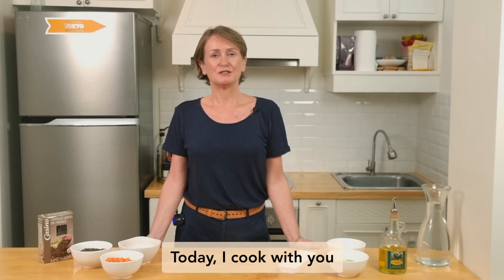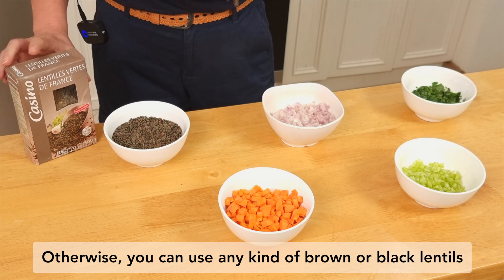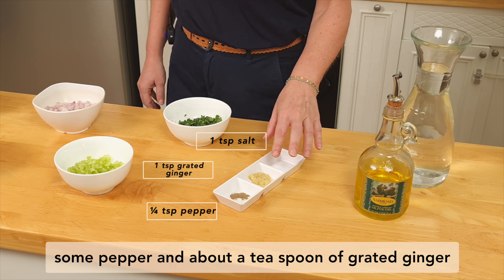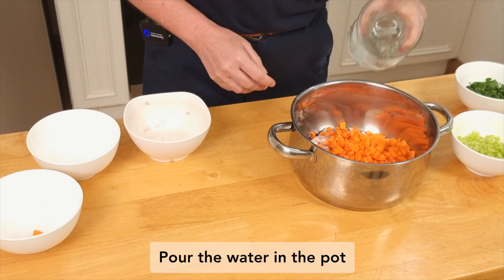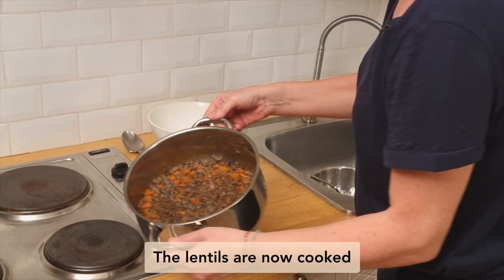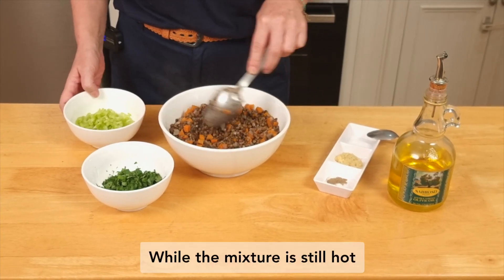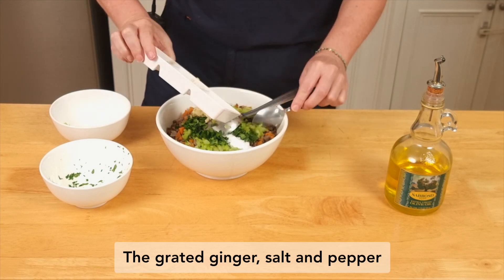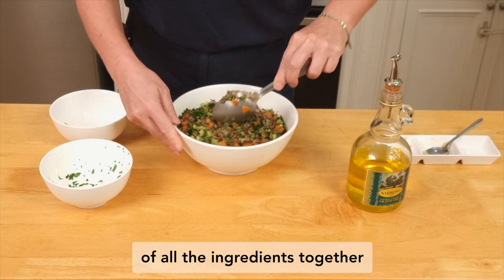Migraine Friendly Lentils Salad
Isa's migraine friendly lentils salad. Ingredients for 6 servings.
Suitable for migraine warriors.
Good Days Program recipe.

The Good Days Program is the only migraine-dedicated coaching program covering lifestyle and diet to help you take control over migraine.